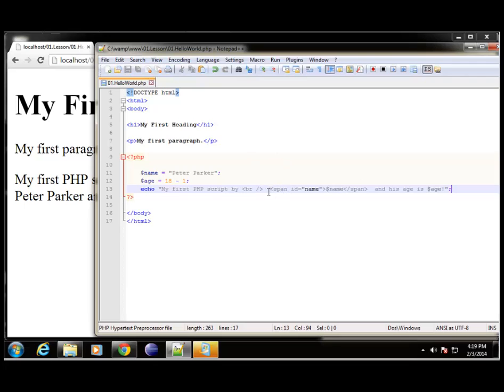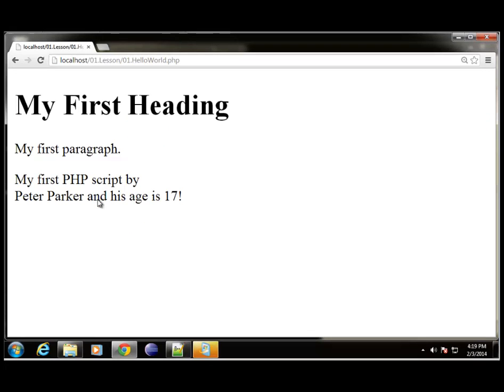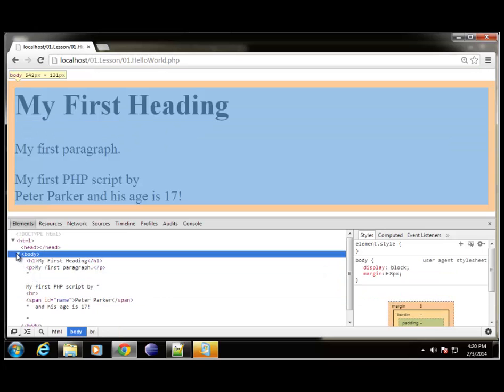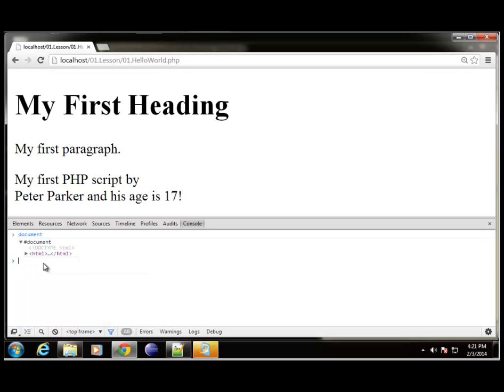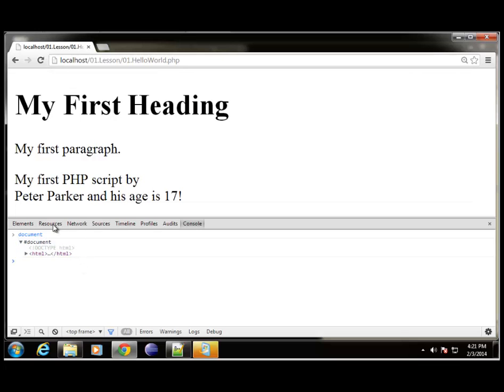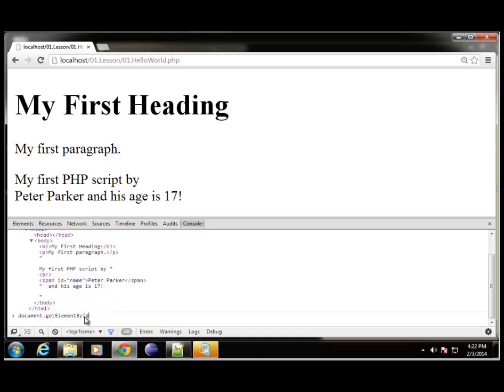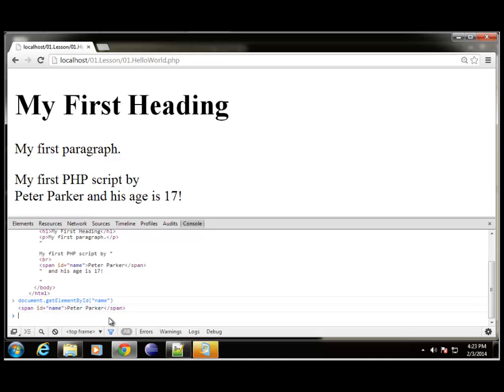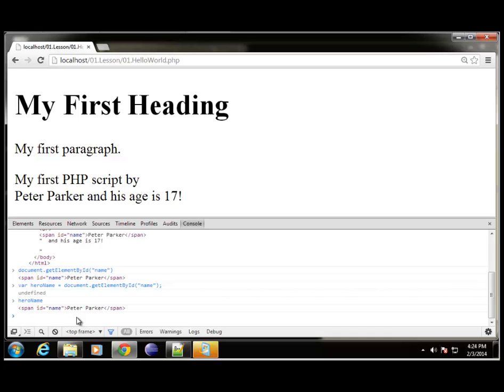01 PHP JS